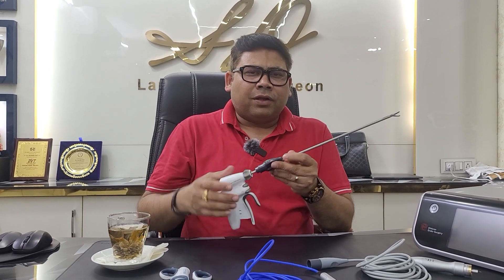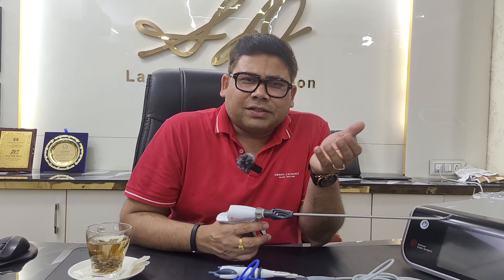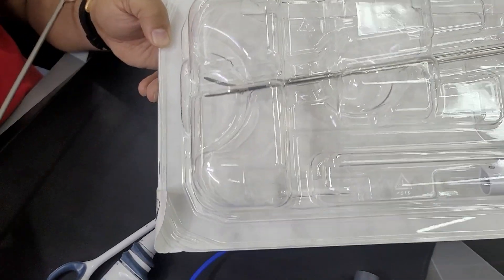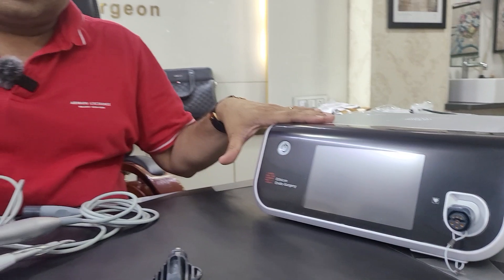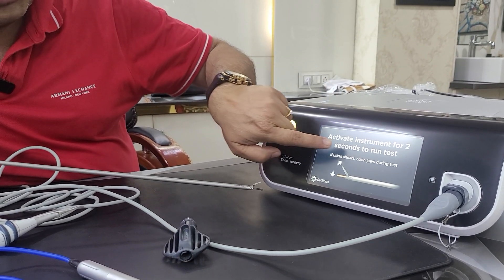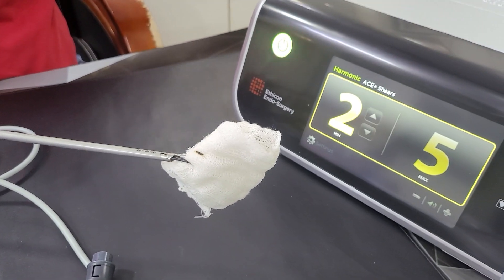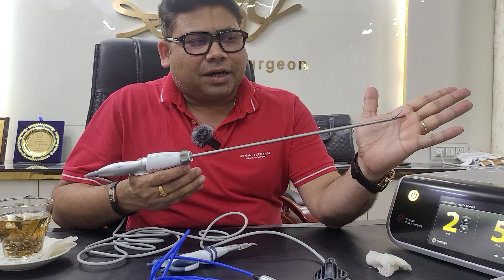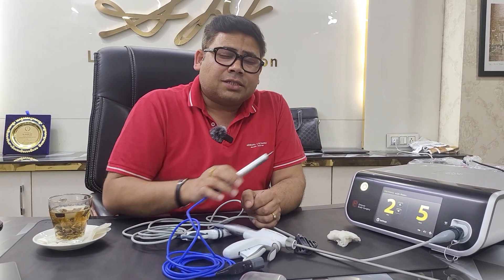Harmonic Scalpel ||Enseal ||Ultrasonic Sheers ||Dr.Saurabh Dixit ||Ultrasicon Technology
Harmonic Scalpel and Harmonic Generator ...
Let's understand the basics of the Ultrasicon Technology.

For complete video visit surgerydada.classx.co.in

Join Surgery Dada to experience the new world of surgery..

Attention surgeons!
We are delighted to announce free demo classes for Surgery Dada, the ultimate app for aspiring surgeons. Join us from for an insightful session that will enhance your surgical knowledge.